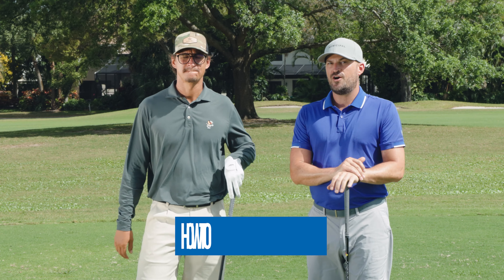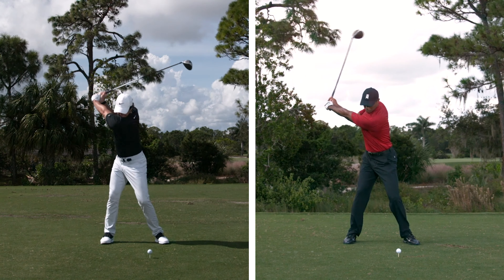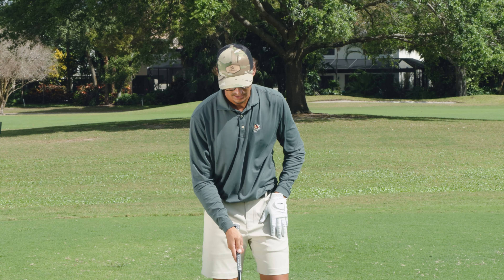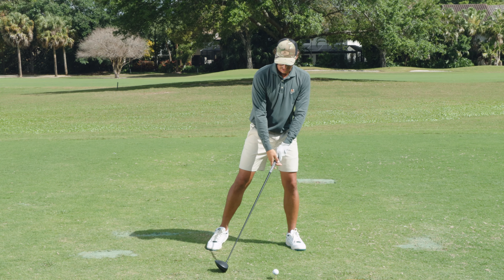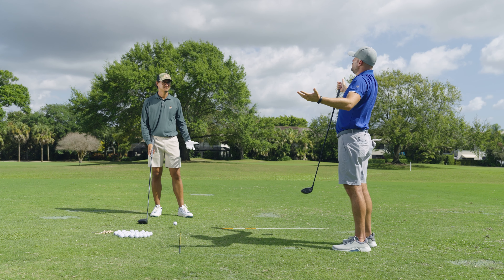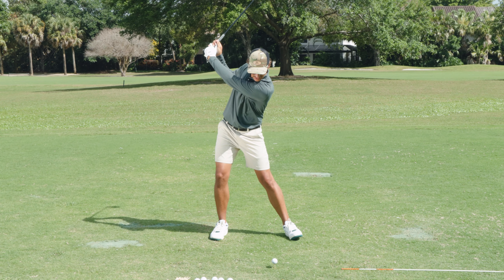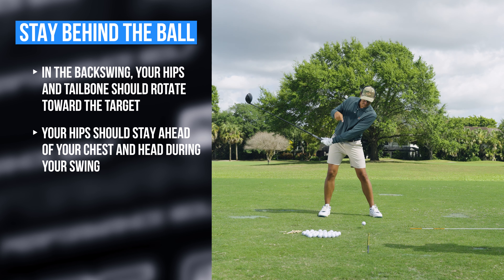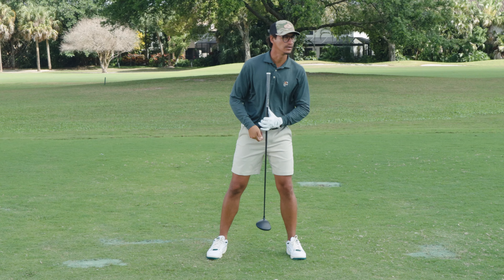How To Get Behind The Ball With Driver (The Right Way!)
Do you want to crush dead straight drives that roll 10, 20, maybe even 30 yards past your buddies...

And stroll down the fairway knowing you're the long hitter in your group?

Of course you do.

That's why top coaches Eric Cogorno and JT Thomas are teaming up in this video to show you exactly how to get behind the ball with your driver...

So you hit straight, long drives that keep you in position to score.

❗ Special Invitation For Performance Golf YouTube Subscribers : WORK WITH ME IN PERSON AT AN EXCLUSIVE VIP GOLF CAMP TO SHORTCUT YOUR RESULTS ⬇️

Want even MORE great golf content?

GAIN “SMART” DISTANCE ELIMINATING SHORT DRIVES, MIS-HITS, AND INCONSISTENCY IN JUST 15 MINUTES WITH ANDREW RICE

Join Erika Larkin and Learn the #1 swing-fix sequence…That turns your forced, unnatural swing…Into an effortless, automatic, true-swinging motion…

Get 2024’s Best New Wedge For Amateur Golfers... the ONE Wedge, a High-Performance wedge from Golf Digest’s Top 7 Coach, Martin Chuck, that fixes the root cause of mis-hit pitch shots… from ANY LIE on the golf course.

Unlock STEALTH SPIN SECRETS — That Get You Up-and-Down — and Within
5 Feet — From Anywhere Inside 30 Yards

Download the Performance Golf AI Swing Fix from the App Store for Immediate Golf Swing Analysis and Coaching: